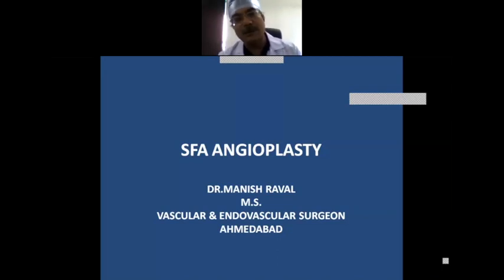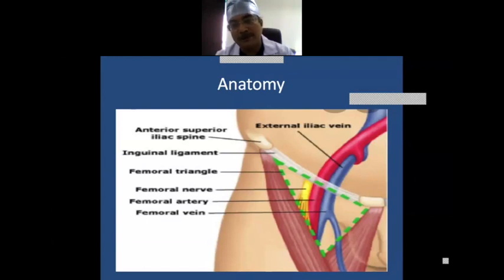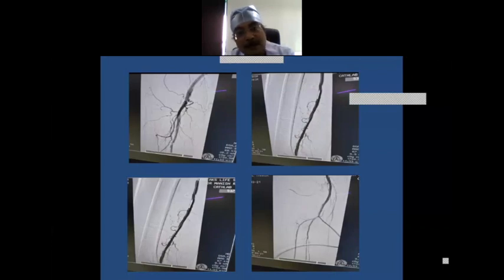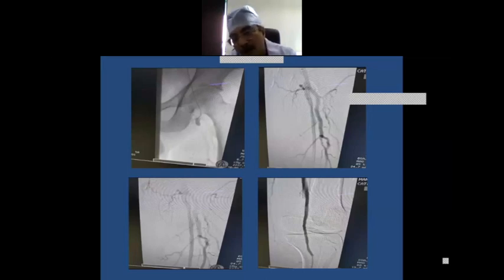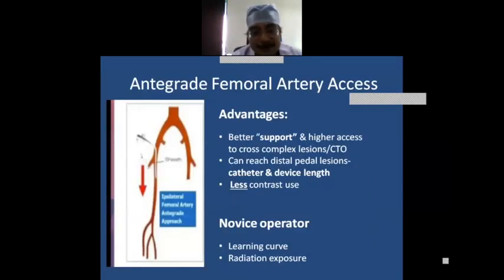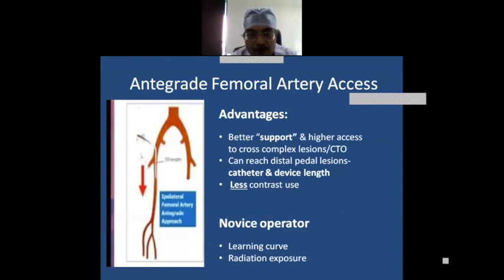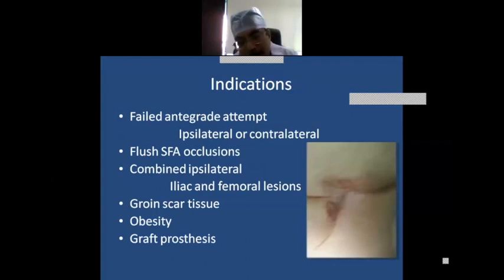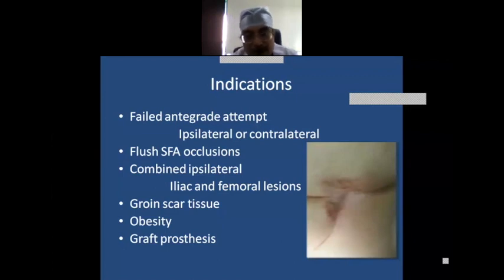SFA angioplasty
Date: 06/06/2020
Presenter: Dr Manish Rawal
Basics of SFA angioplasty for benefit of Peripheral Vascular Surgeons